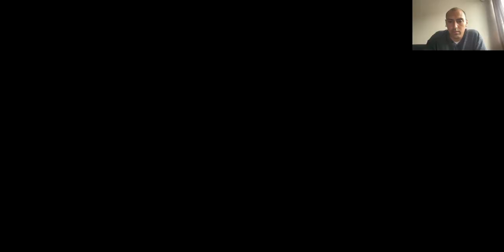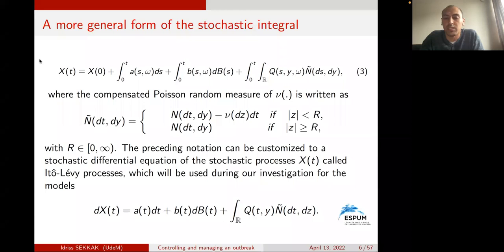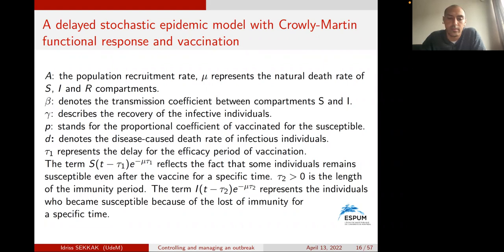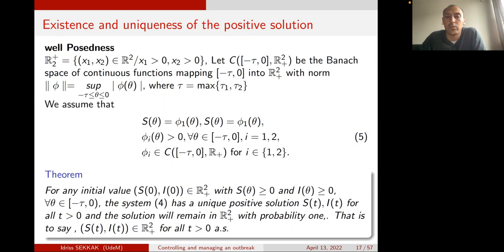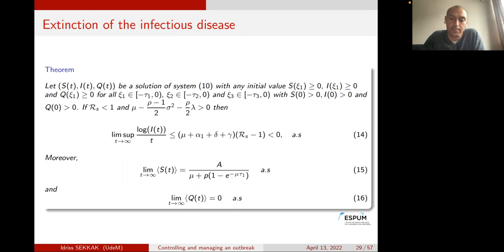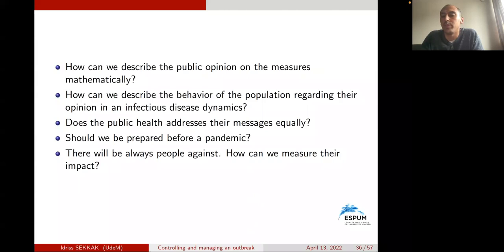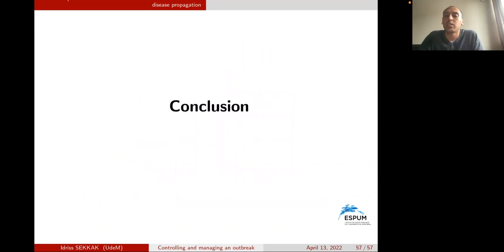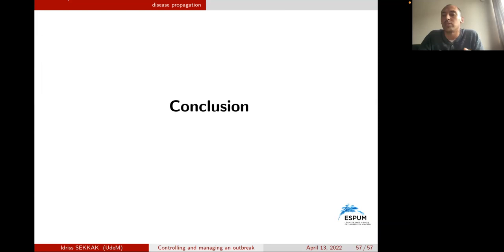Controlling and managing an infectious disease outbreak: Stochastic mathematical modelling approach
Idriss Sekkak, Université de Montréal
April 13th, 2022